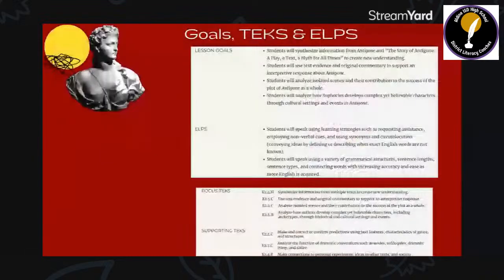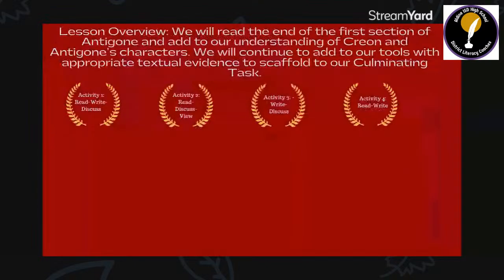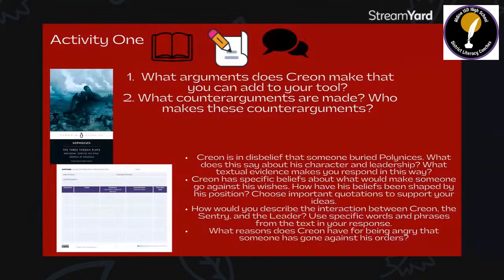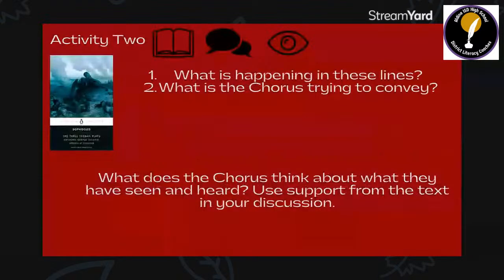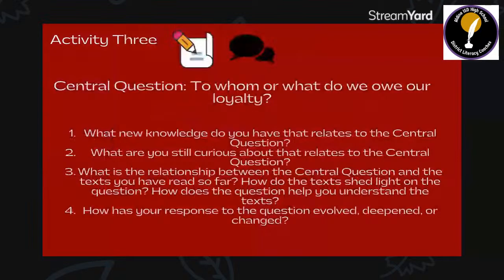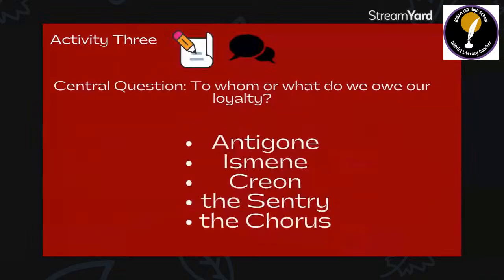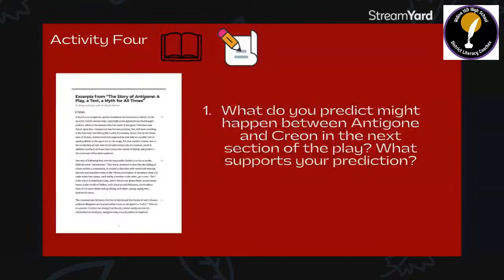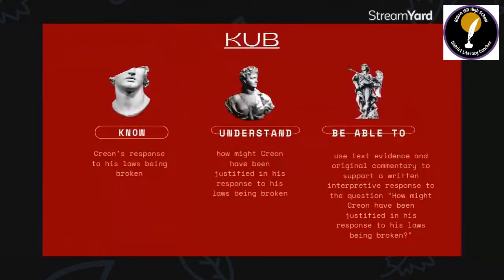Curriculum Chats: Antigone Section 1 Lesson 4